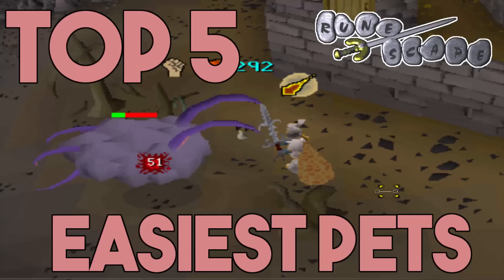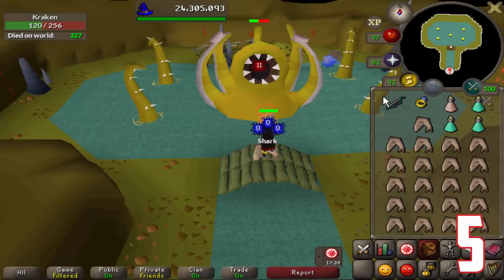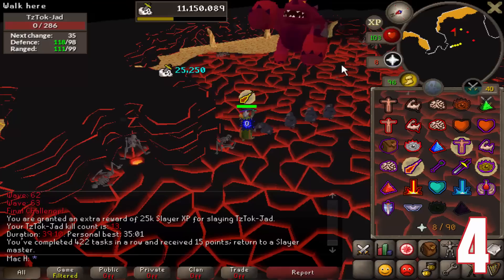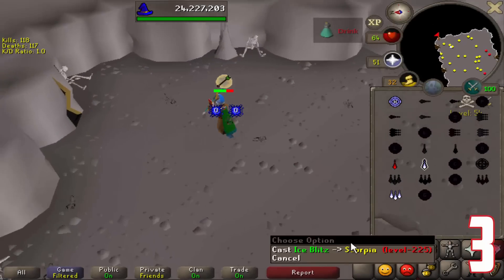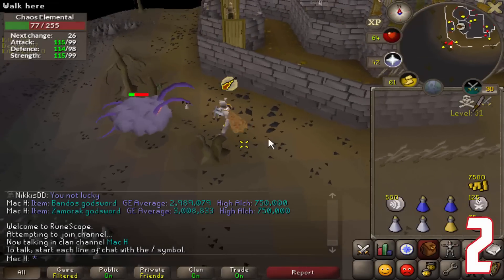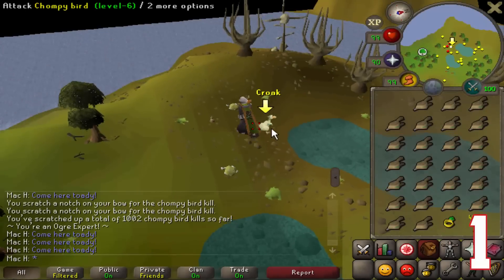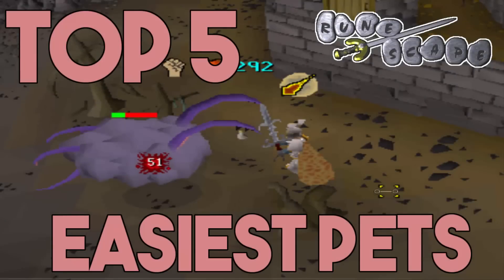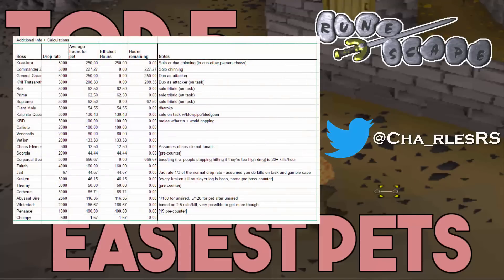Top 5 Easiest Pets to Get in OSRS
The top 5 easiest pets to get in Old School Runescape! I found that many of you guys liked the Top 5 Hardest Pets video, and wanted to see the top 5 easiest pets, so here it is! Do you have a future Top 5 recommendation? Join my cc in game to hangout, "Mac_H!"